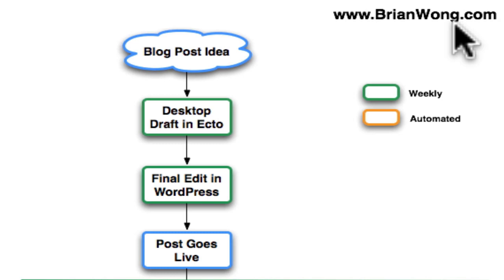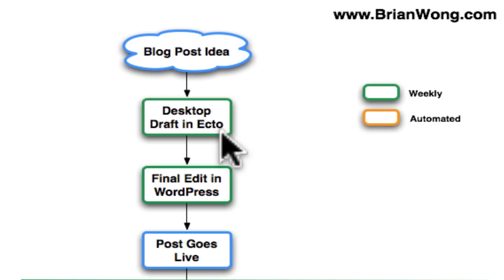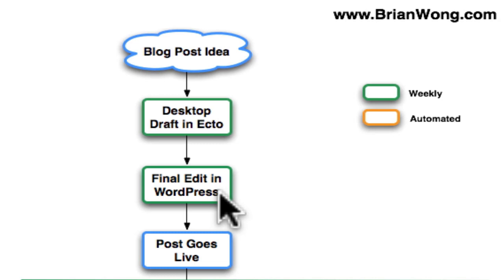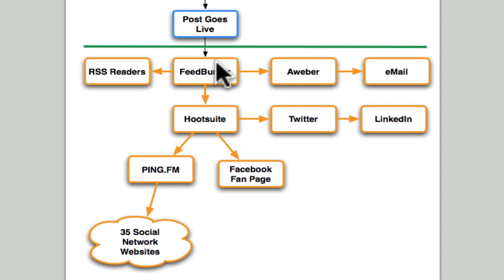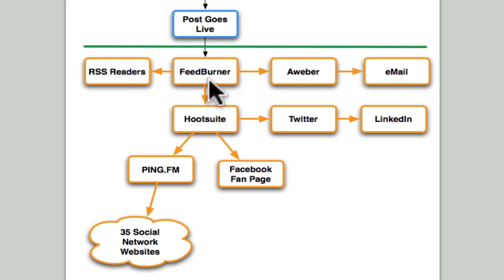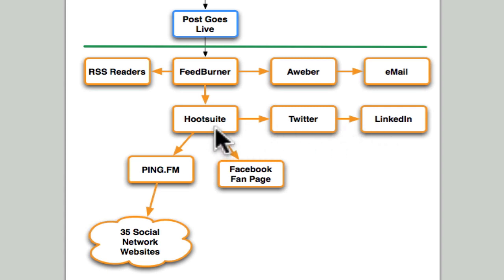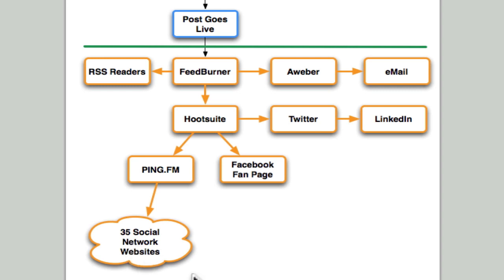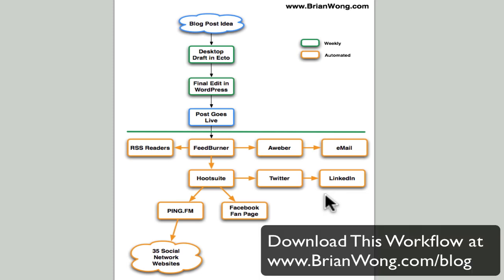How To Automate and Optimize Your Wordpress Blog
A workflow of how I automate my blog posts and optimize it for higher search engine ranking.